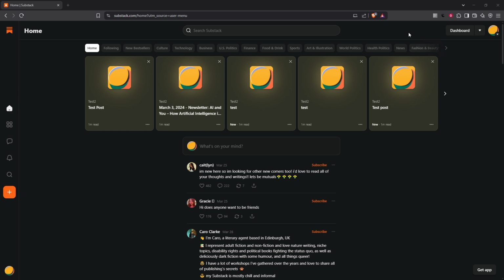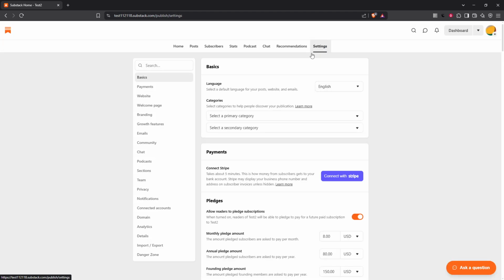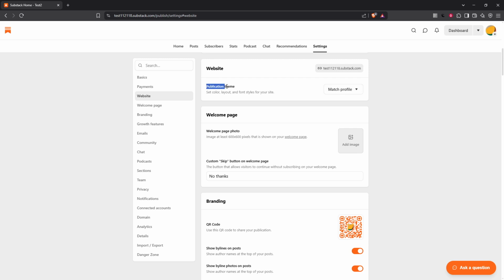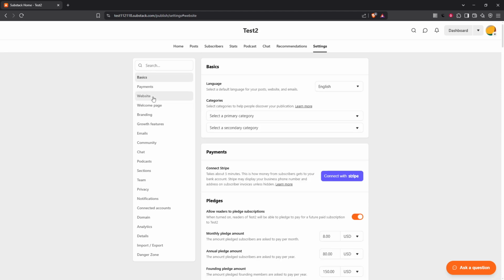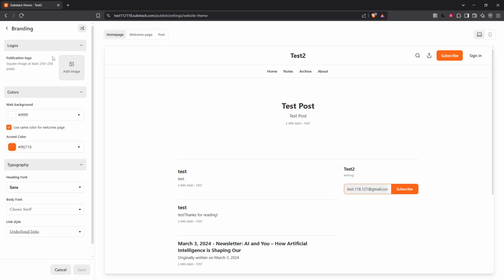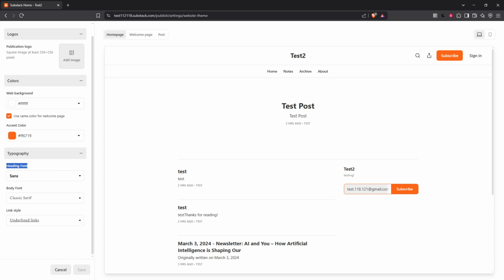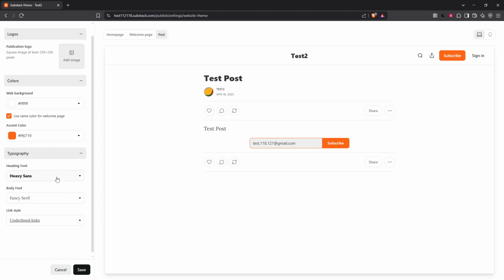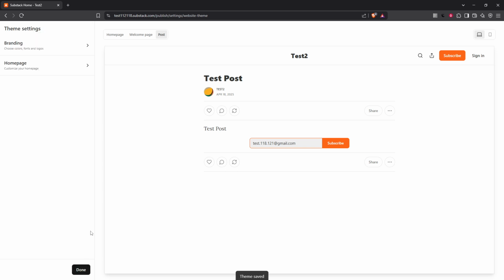How To Change Substack Font [2025 Full Guide]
In today's video we will show you substack,substack tutorial,writing on substack,how to change substack layout,how to write on substack,how to start writing on substack,substack tutorial 2022,how to write on substack app,how to use substack to make money,how to use substack for email marketing,how to use substack as a writer,how to use substack,substack publication,editing on substack,using substack,edit theme on substack,how to edit your substack,substack guide